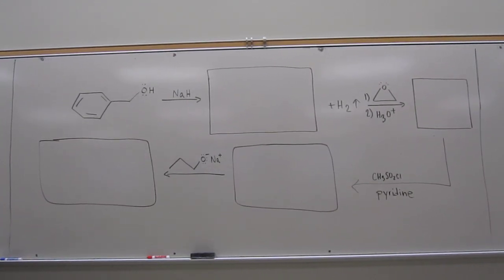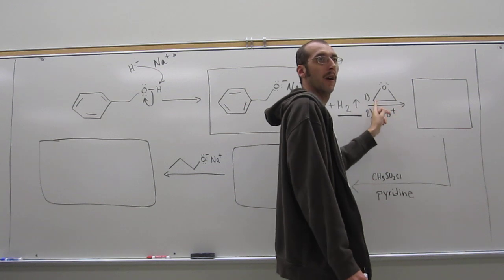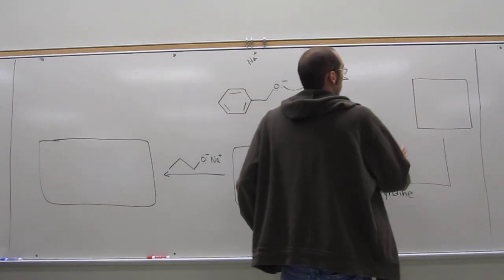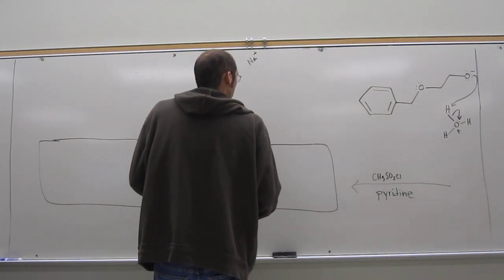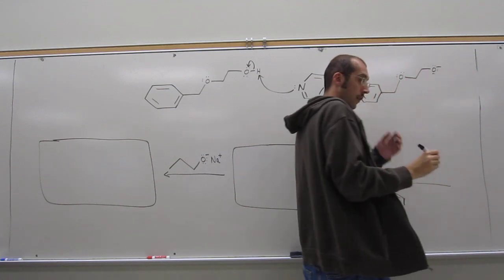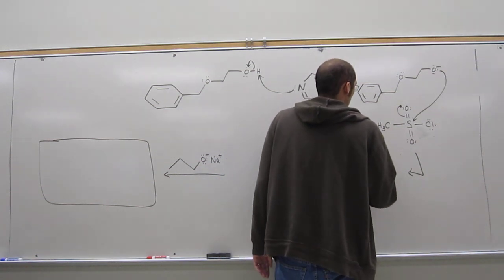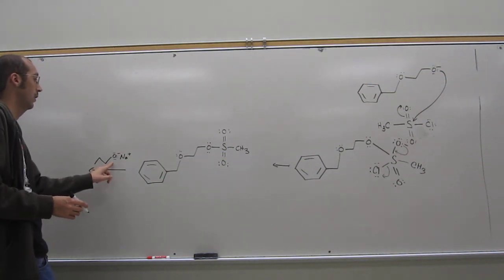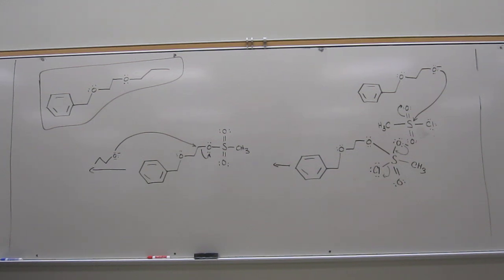Organic Problems - Multistep Synthesis 001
Organic synthesis